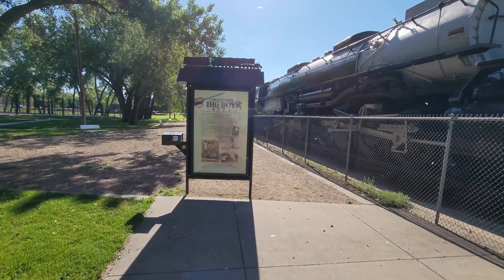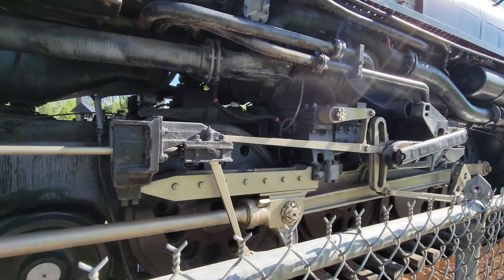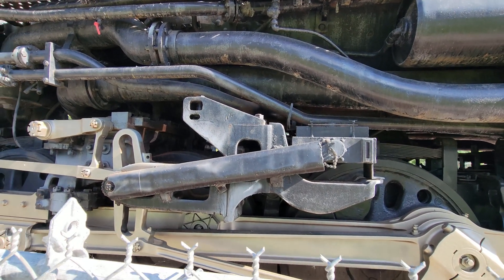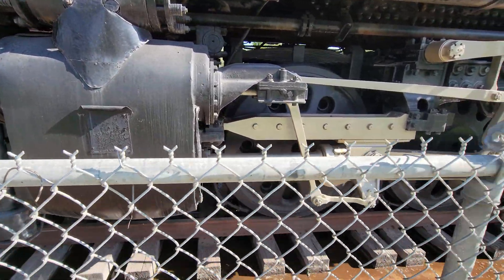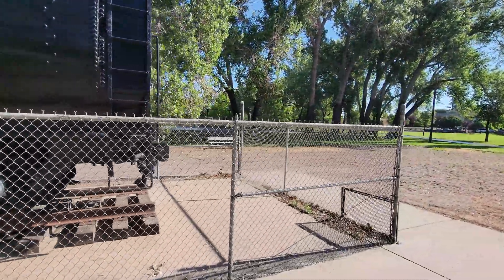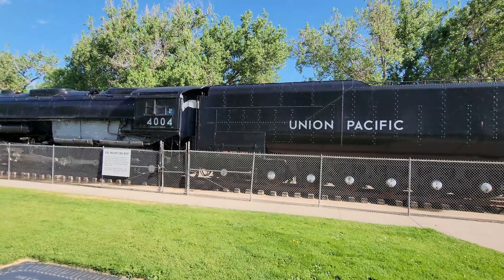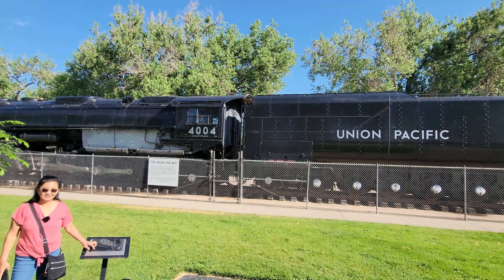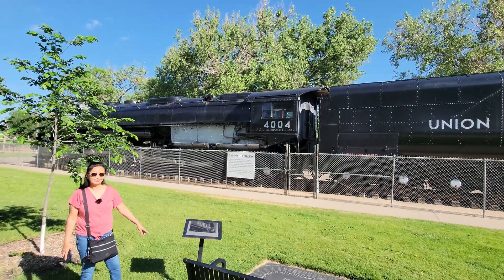Worlds Largest Steam Locomotive-Big Boy 4004-4K UHD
Worlds Largest Steam Locomotive-Big Boy 4004. The Union Pacific Big Boy is a type of simple articulated 4-8-8-4 steam locomotive manufactured by the American Locomotive Company (ALCO) between 1941 and 1944 and operated by the Union Pacific Railroad in revenue service until 1962.

The 25 Big Boy locomotives were built to haul freight over the Wasatch mountains between Ogden, Utah, and Green River, Wyoming. In the late 1940s, they were reassigned to Cheyenne, Wyoming, where they hauled freight over Sherman Hill to Laramie, Wyoming. They were the only locomotives to use a 4-8-8-4 wheel arrangement: four-wheel leading truck for stability entering curves, two sets of eight driving wheels and a four-wheel trailing truck to support the large firebox. The Big Boy holds the title as the largest and most powerful operating steam locomotive in the world.